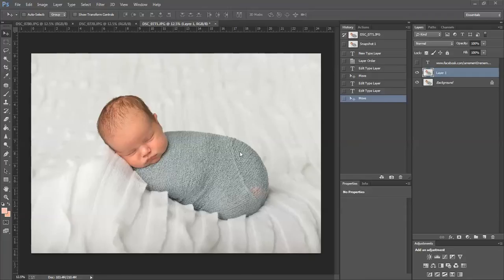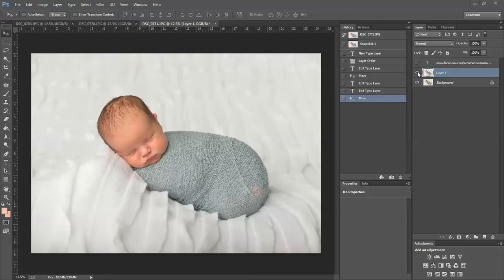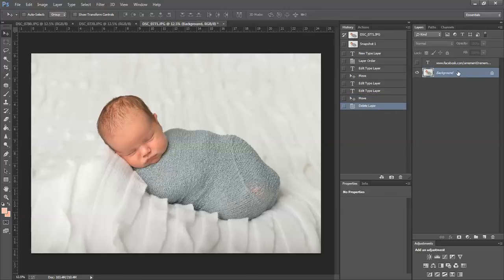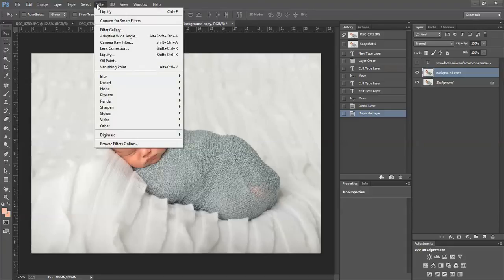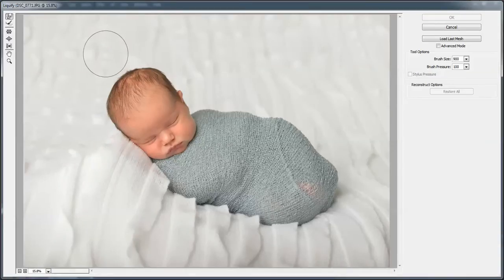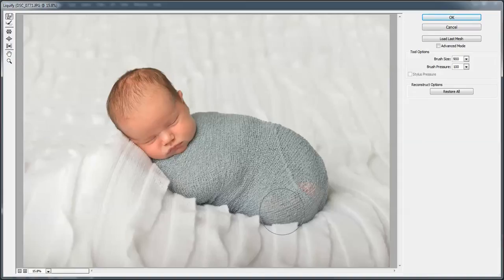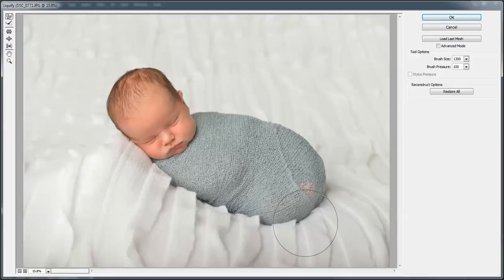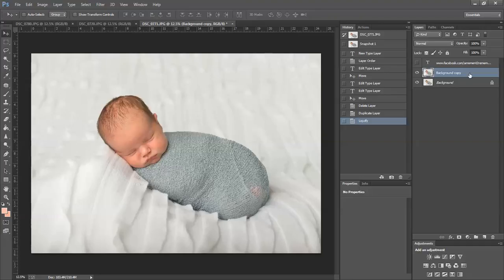How to fix a wrapped baby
An easy and awesome Photoshop trick to perfect your wrapped newborn poses.